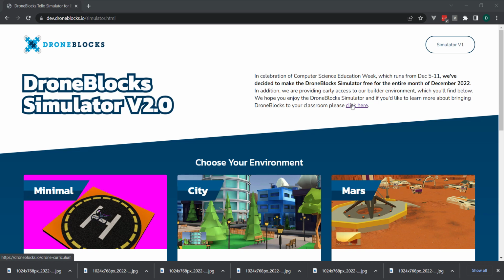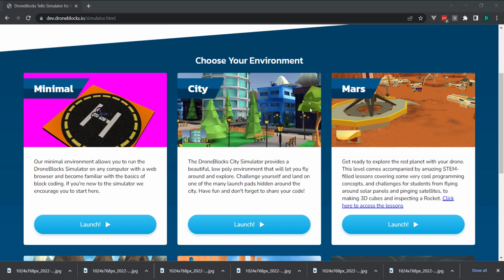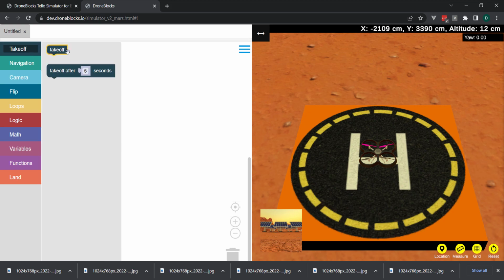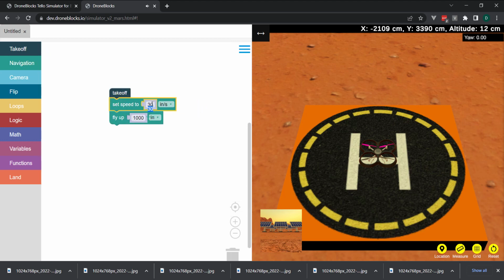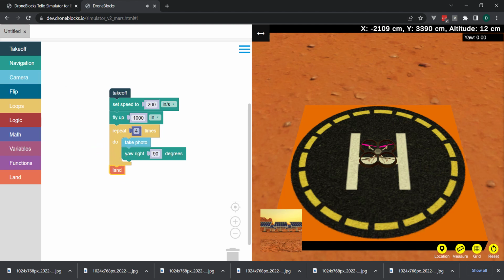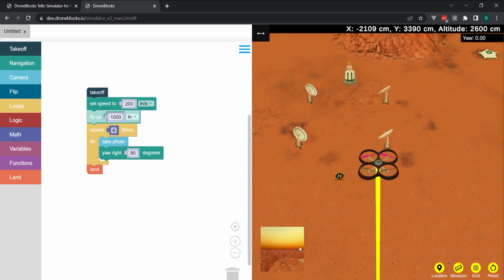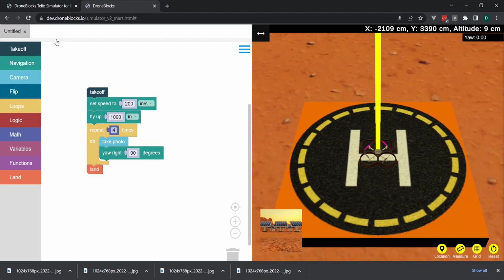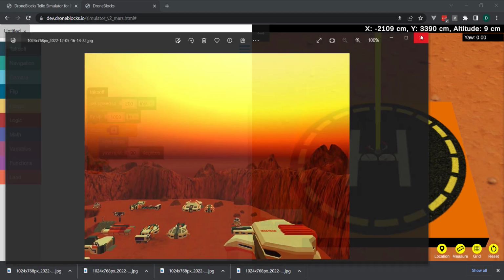DroneBlocks Simulator Camera Blocks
Please give our new camera blocks a try in the DroneBlocks simulator!